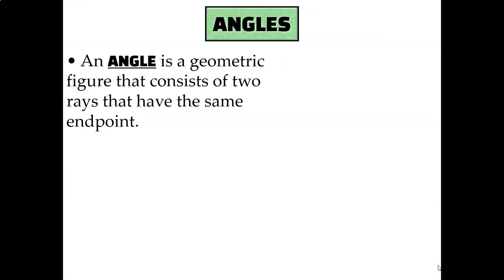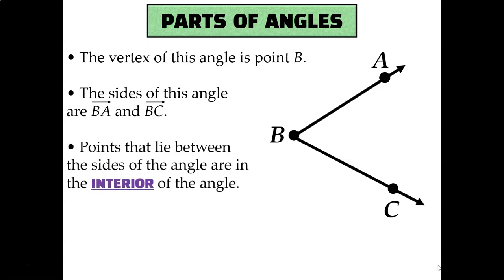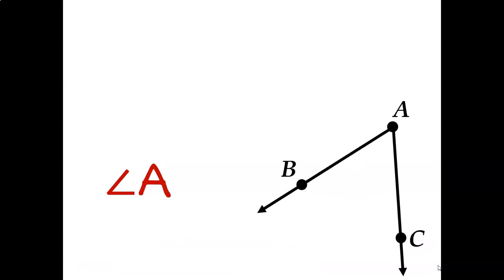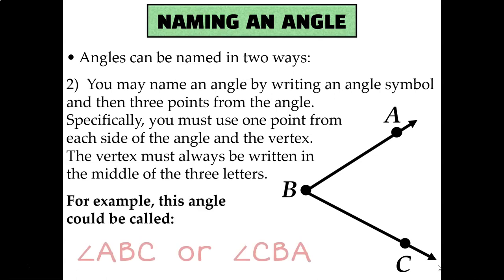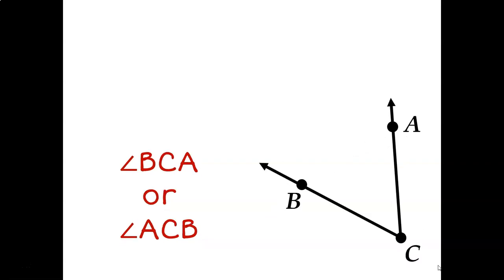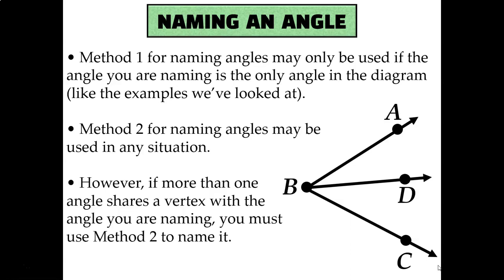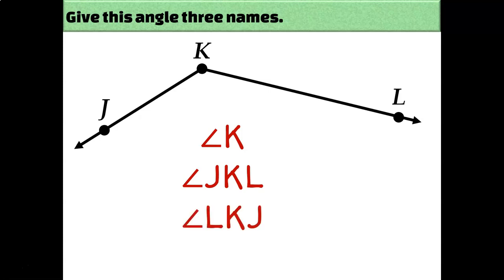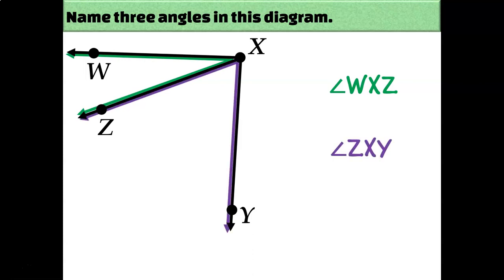Basics of Geometry: Angles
In this video, we will define what an angle is and learn two methods for naming angles.

This is the fourth video in the Lesson 1.A - The Basics of Geometry. Check out the other videos in this lesson below, if you haven't already!